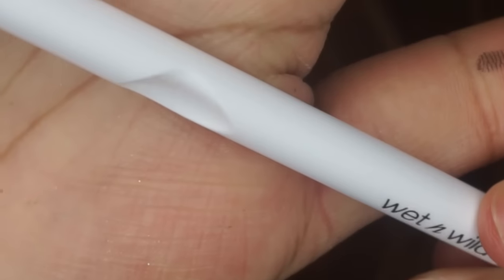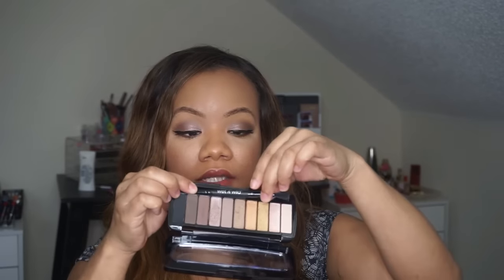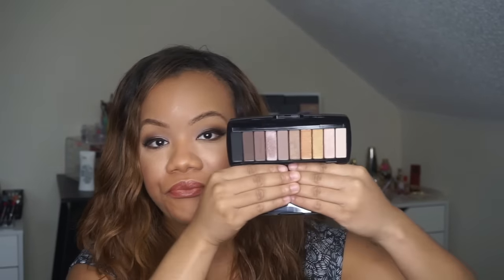New At The Drugstore! | New Wet n' Wild 2016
OPEN ME!!!